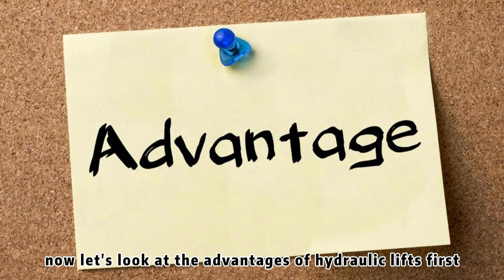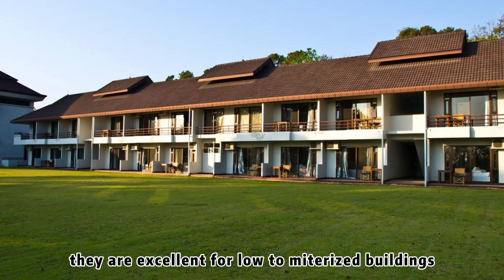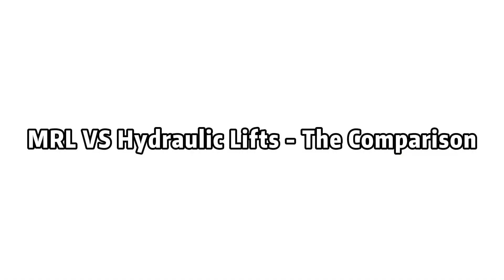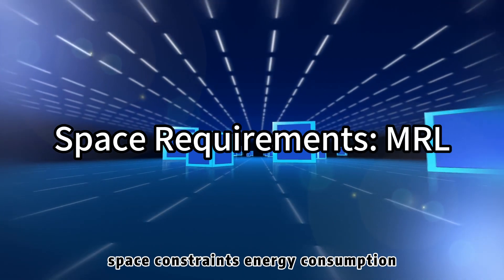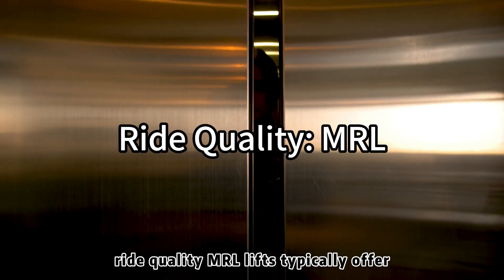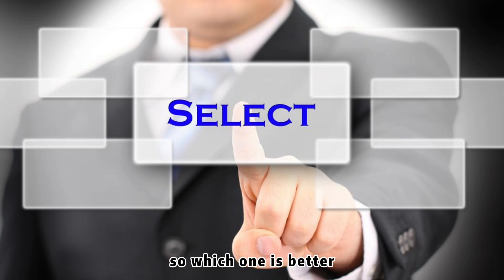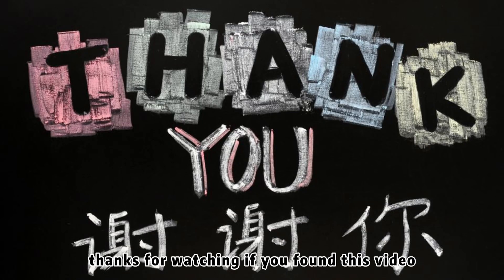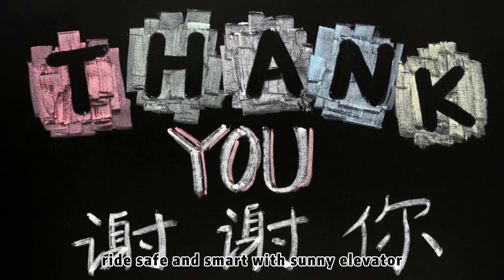Hydraulic Elevator vs. MRL Elevator: A Comprehensive Comparison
Welcome to our latest video where we dive into the key differences between hydraulic elevators and Machine Room-Less (MRL) elevators! 🚀

In this video, we’ll provide an in-depth comparison to help you understand the strengths and weaknesses of each elevator type. Whether you’re a building manager, architect, or just curious about elevator technology, this guide will offer valuable insights into choosing the right elevator for your needs.

What You’ll Learn:

 • Hydraulic Elevators: Discover how these elevators operate, their advantages, and their ideal applications.
 • MRL Elevators: Learn about the technology behind MRL elevators, their benefits, and where they excel.
 • Cost Comparison: Understand the cost implications for installation, maintenance, and energy use.
 • Space Requirements: See how each elevator type affects building design and space utilization.
 • Performance Factors: Compare ride quality, speed, and capacity between hydraulic and MRL elevators.

Why Watch?

 • Informed Decision: Make a well-informed choice for your building project or renovation.
 • Expert Insights: Gain knowledge from industry professionals on the best elevator solutions.
 • Practical Tips: Get practical advice on what to consider when selecting an elevator type.